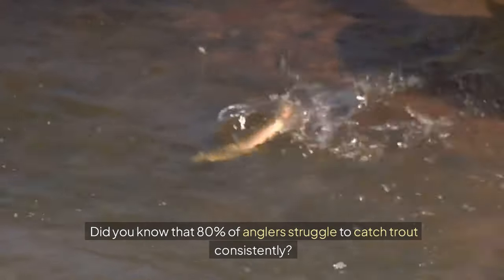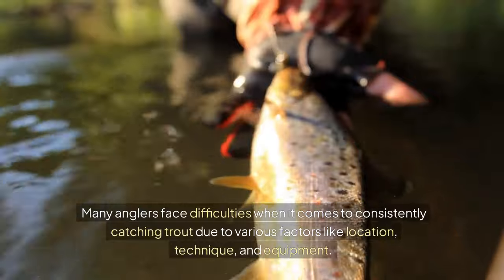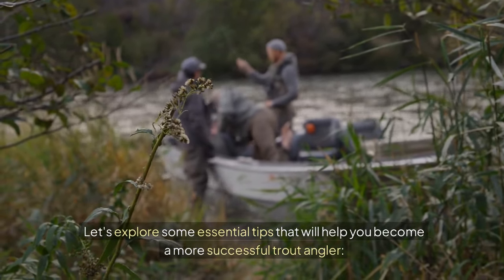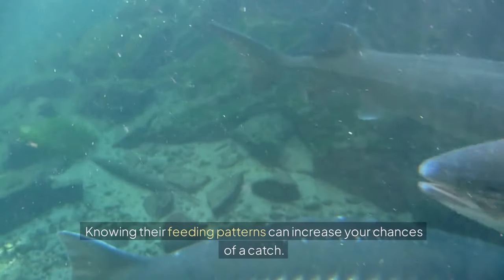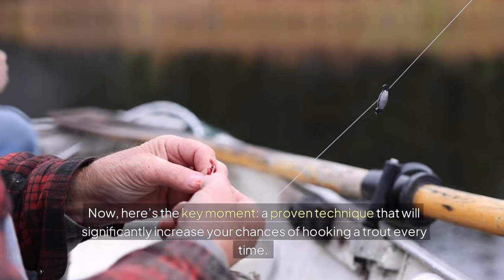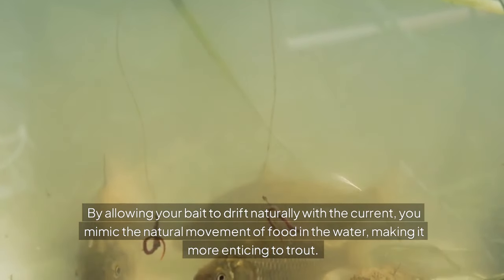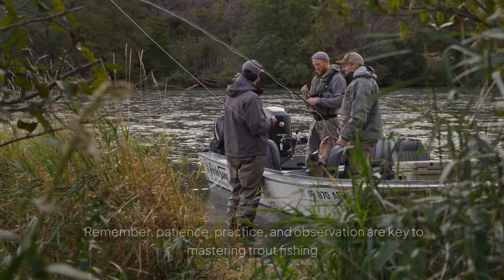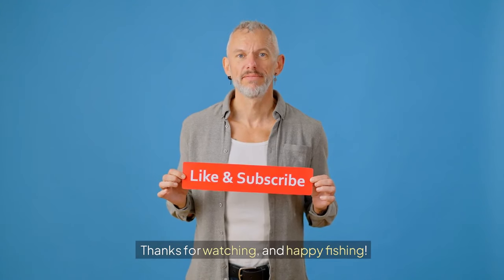🔴 Trout Fishing Tips That Will Guarantee You Catch More Fish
trout fishing tips and techniques

🎣 Trout Fishing Tips: Catch More Trout on Your Next Adventure!
In this video, we share valuable trout fishing tips that are guaranteed to help you catch more fish on your next fishing trip. Whether you're a beginner or a seasoned angler, these tips will improve your chances of success and make your fishing experience more enjoyable.

💡 What You’ll Learn:
✅ Best trout fishing gear—rods, reels, and lines that deliver results
✅ Most effective trout lures—spinners, spoons, and soft plastics
✅ Proven trout fishing techniques for lakes, rivers, and streams
✅ How to find the best trout fishing spots in your area
✅ Understanding trout behavior—feeding habits, preferred water conditions, and seasonal changes

Learn how to:
Target rainbow trout, brown trout, and brook trout in various environments
Use the right bait, such as live worms, PowerBait, or minnows for maximum effectiveness
Master techniques like drift fishing, fly fishing, and trolling for trout
Identify prime fishing spots like deep pools, underwater structures, and cool, oxygen-rich waters

🌟 Perfect for All Trout Fishing Styles:
Whether you prefer shore fishing, wading, or fishing from a kayak or boat, these tips are designed to help you succeed. From choosing the right tackle to perfecting your presentation, this guide has something for everyone.

📢 Join the Conversation:
Have your own trout fishing tips? Let’s help the community become better anglers together!

Join our fishing community and never miss out on expert tips, gear reviews, and thrilling fishing adventures. Whether you're a pro angler or just starting out, our channel has something for everyone. Cast your line with us and reel in the best fishing content on YouTube! 🎣